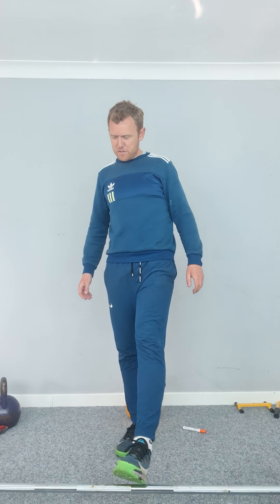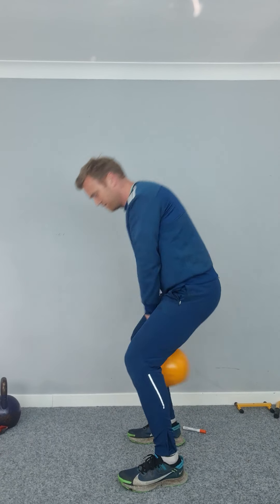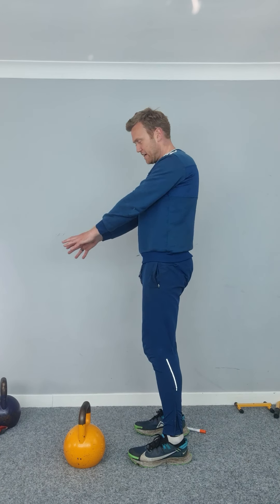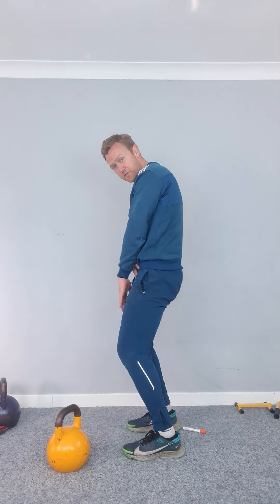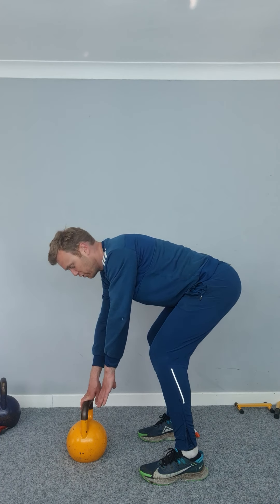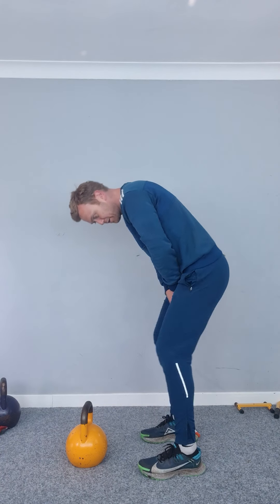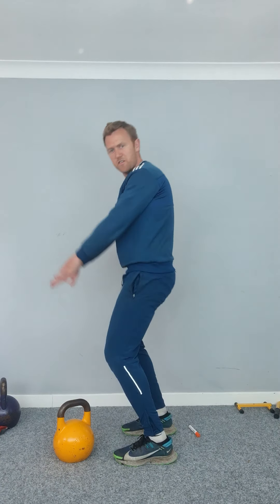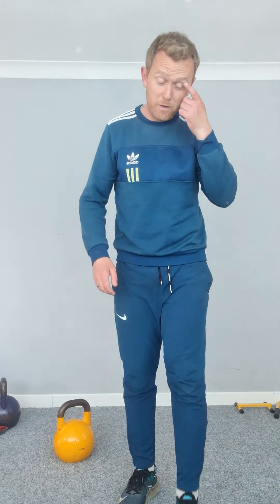some kettlebell basics